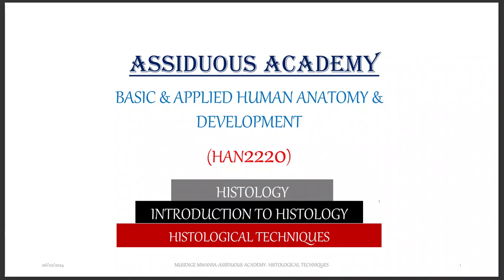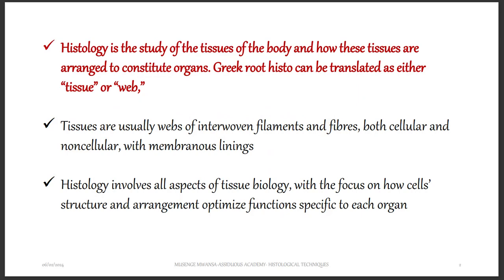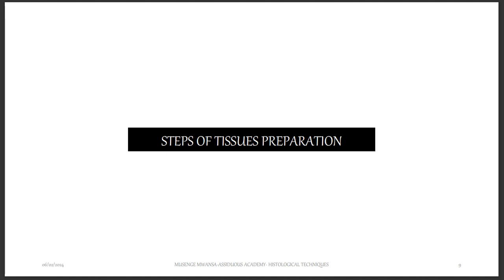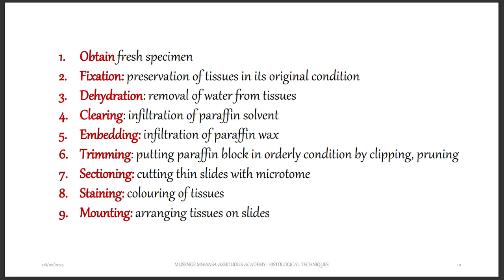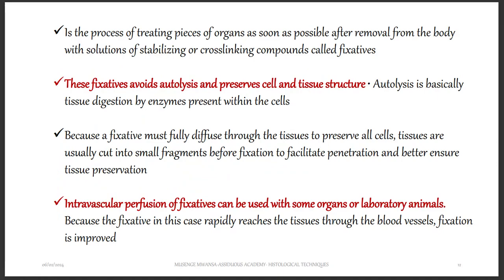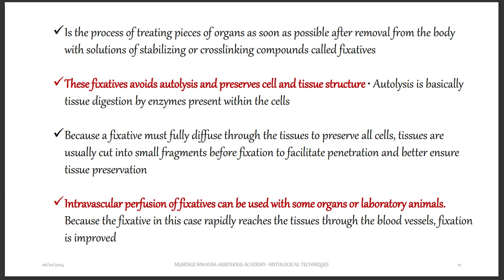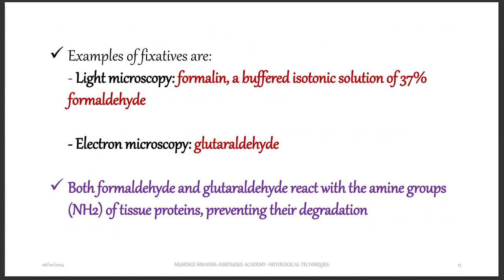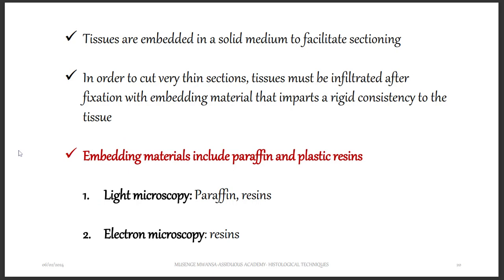HAN2220 HISTOLOGICAL TECHNIQUES